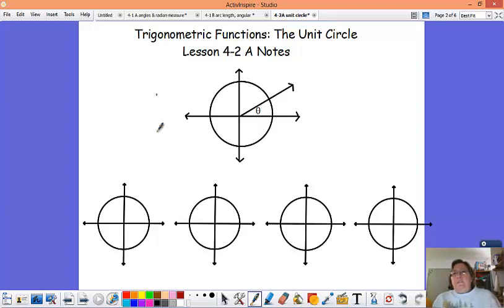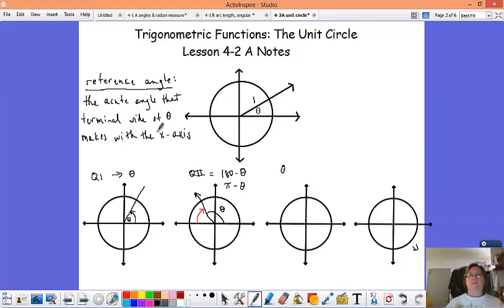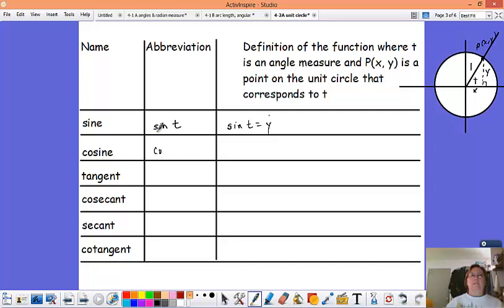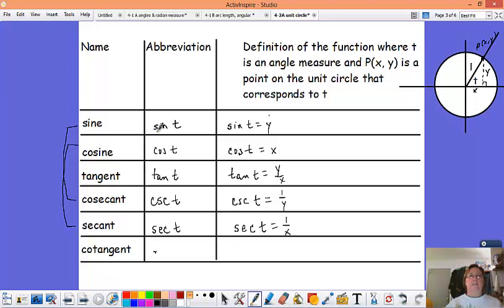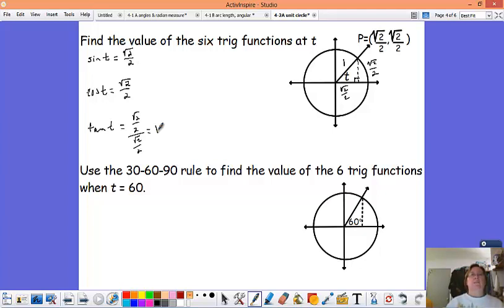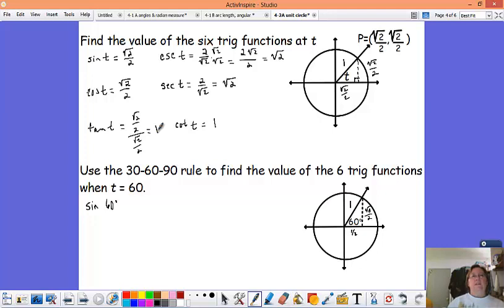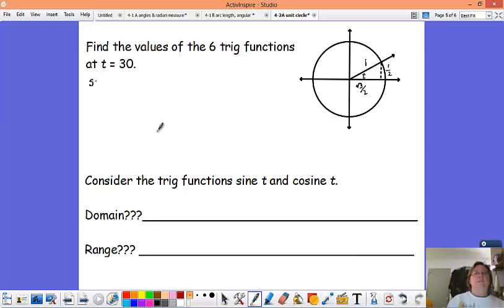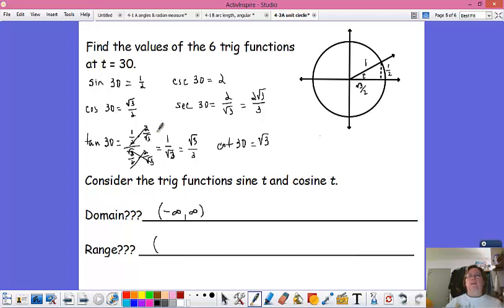trig 4 2A the unit circle